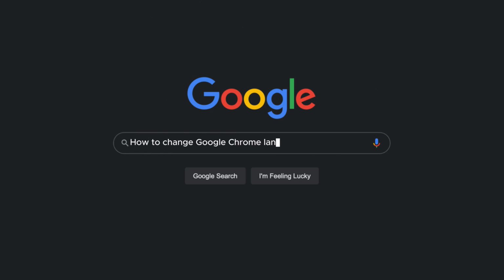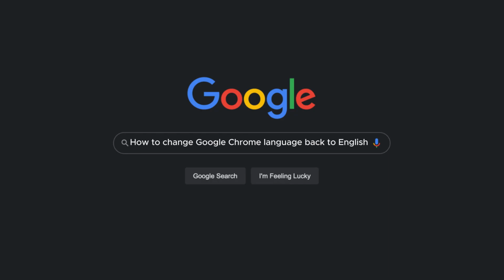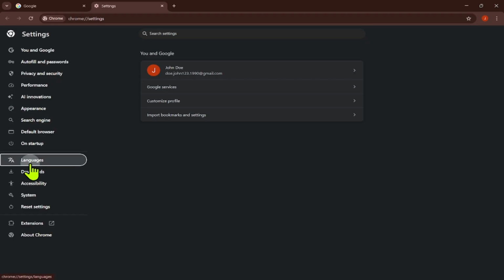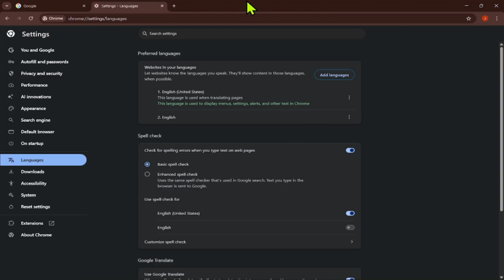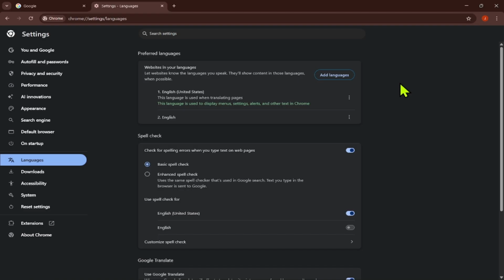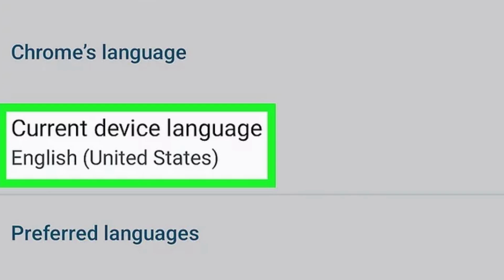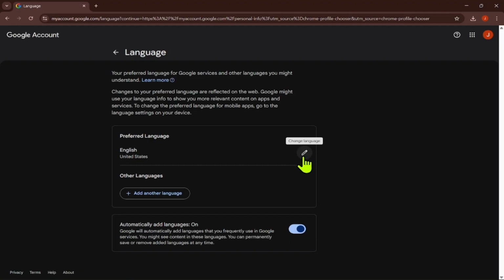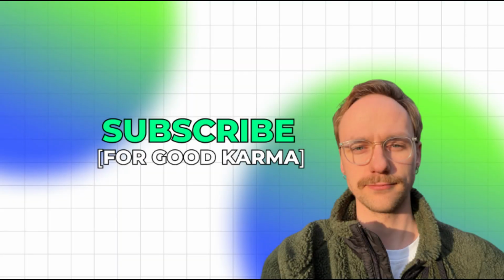How to Change Google Chrome Language Back to English [2026 Full Guide]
In this video, I will show you how to change your Google Chrome language back to English, no matter what device you are using. You will learn the specific steps for Windows, Mac, and Android to ensure your menus and settings are easy to read and navigate.

This Chrome language tutorial will cover:
✅ Accessing the Languages menu in Chrome settings on Windows
✅ Adding English as a preferred language and setting it for display
✅ Changing system settings on Mac and Linux to update Chrome's language
✅ Switching the Chrome app language on Android and downloading new language packs
✅ Relaunching the browser to apply language changes across all menus
✅ The difference between browser display language and Google Account search settings

By the end of this video, you will know how to fix the "wrong language" issue and get your Chrome browser back to English on any platform.

If you’re searching for how to change Chrome language back to English, fix Chrome language settings Windows 11, change language in Chrome Mac, or Google Chrome language change Android, this video is for you.

💡 Tip: If you can't read the current language, look for the "translation" icon (a small globe or letter) in the left-hand sidebar of the Settings menu to find the Language section quickly.